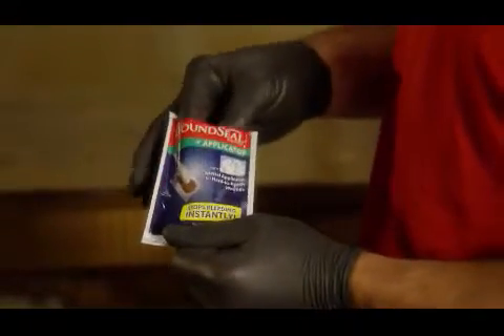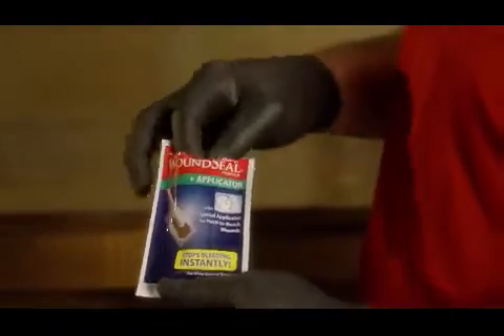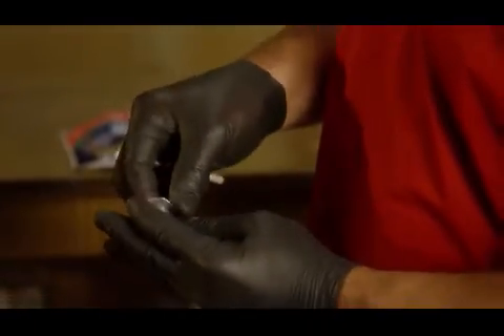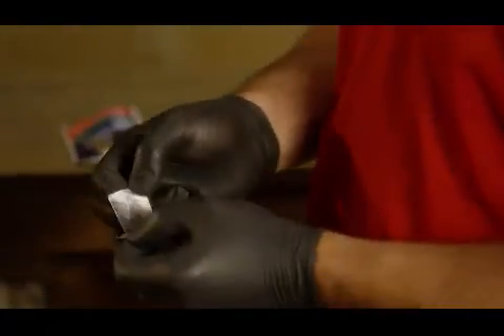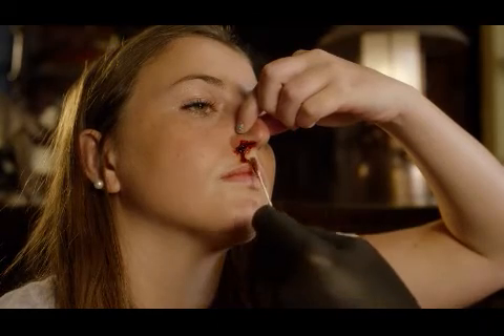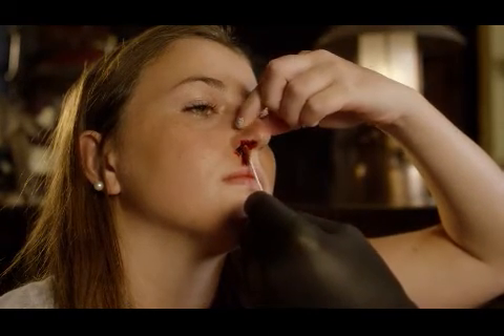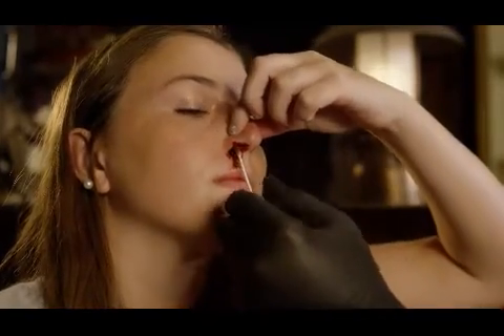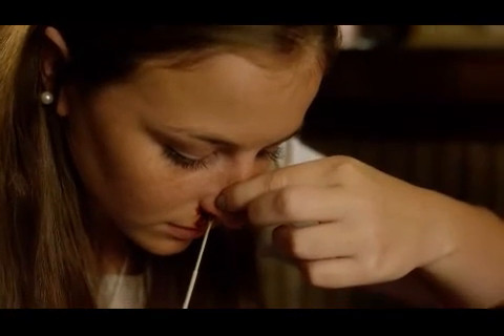How To Stop Nose Bleeds With Wound Seal Powder - TNT First-Aid